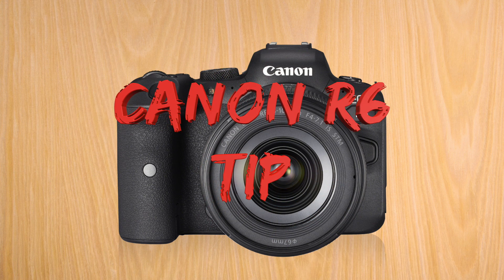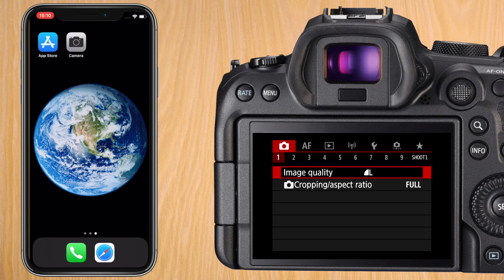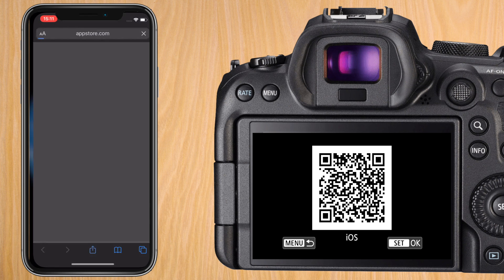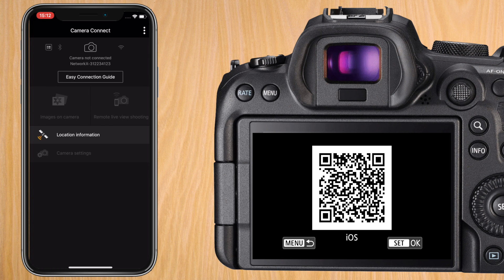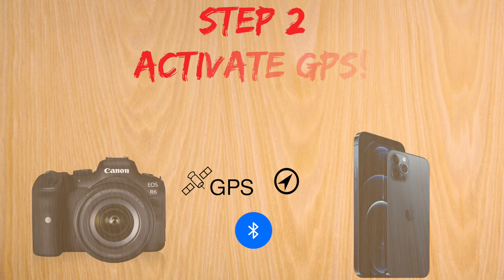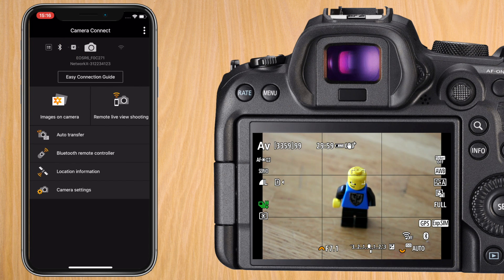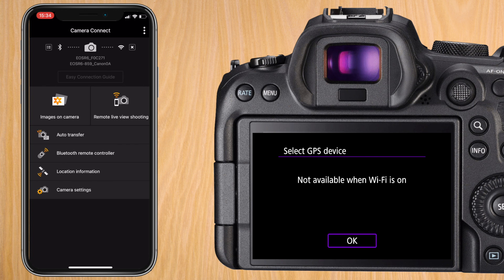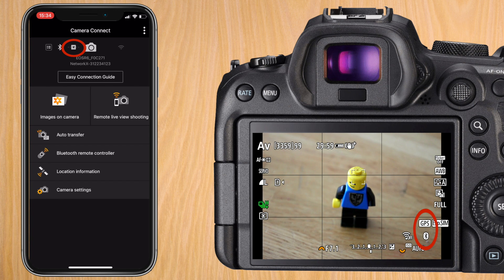Canon R6 tip #2: Geotagging pictures automatically!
A short video going through the steps on how to have the R6 geotag your pictures automatically using the GPS on your iPhone. See more of the description below for detailed steps..

Why to do this?
- To automatically geotag your photos using the GPS in the Smartphone

What do you need before starting??
- An iPhone with access to the app store
- A Canon R6 or R5!

00:00 Why Geotagging?
00:20 Setting up the Bluetooth connection
02:08 Setting up smartphone GPS on the R6
02:56 Troubleshooting - what if WiFi is connected?
03:44 Other tips